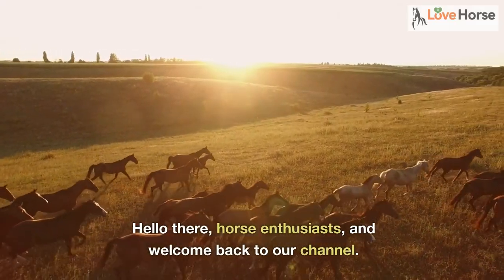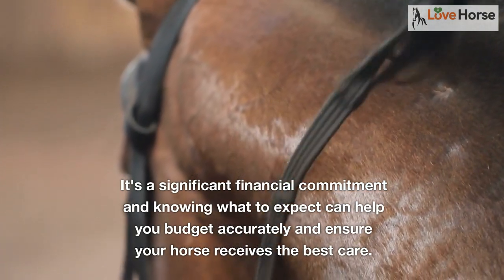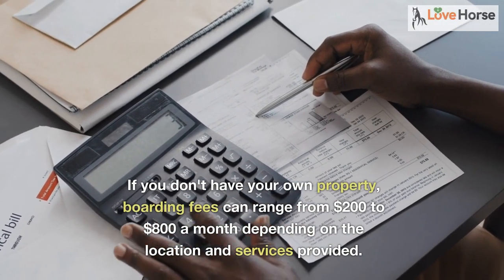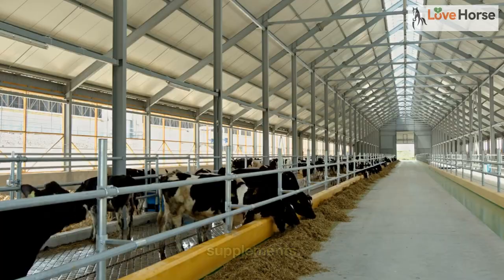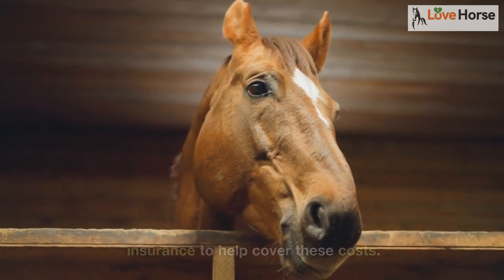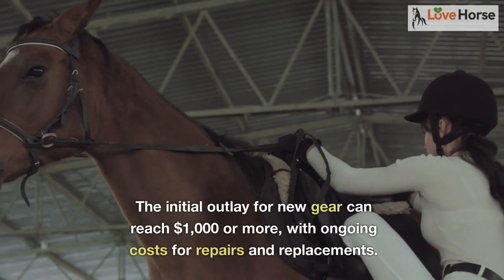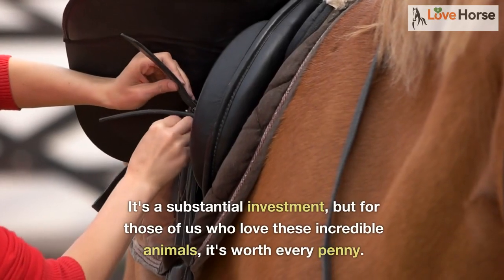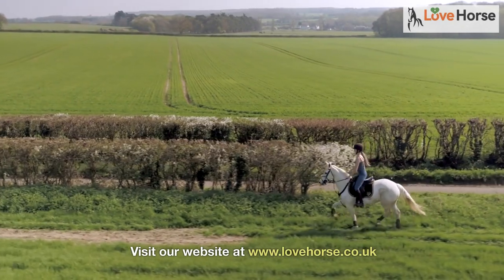The Cost of Horse Ownership: A Detailed Breakdown 🏇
'The Cost of Horse Ownership: A Detailed Breakdown' is your comprehensive guide to understanding the financial commitment of owning a horse. From purchase price to housing, food, healthcare, hoof care, tack, and training, we cover it all.